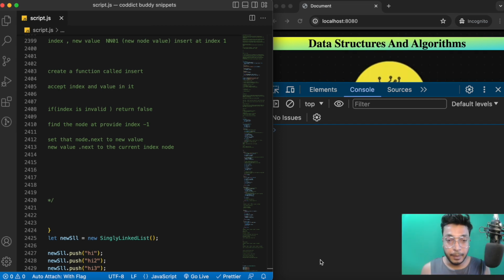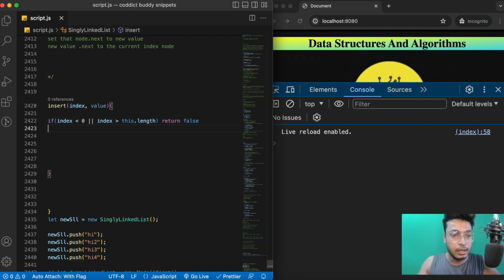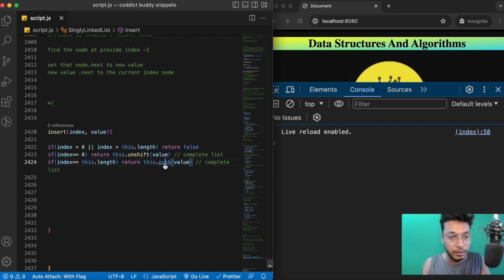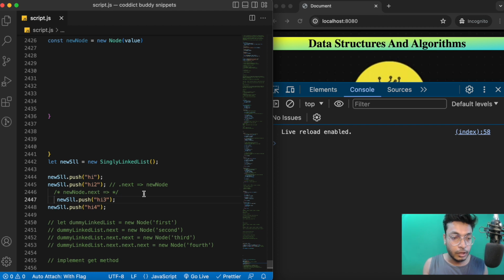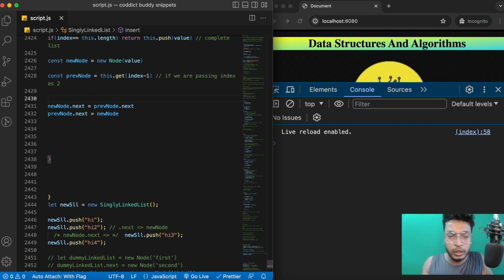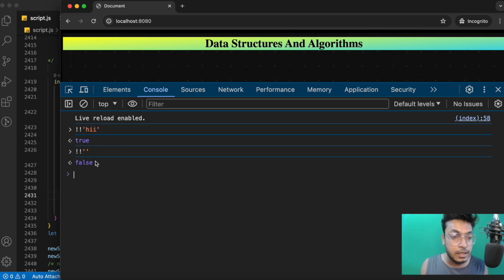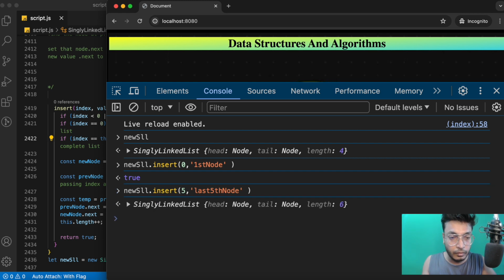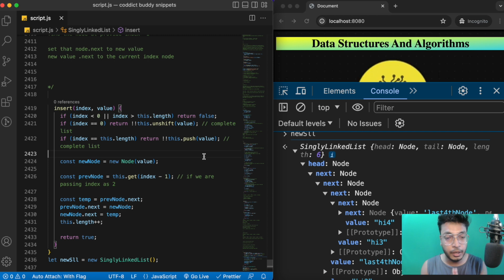singly linked list insert method implementation in data structures and algo in javascript video #81